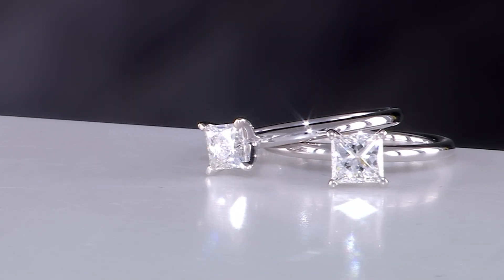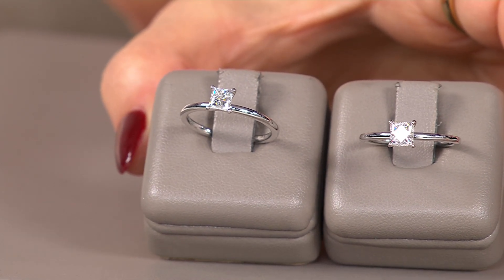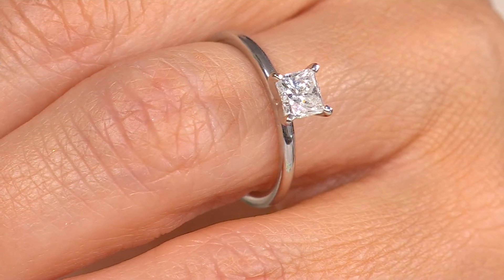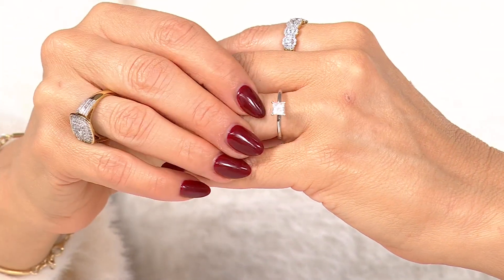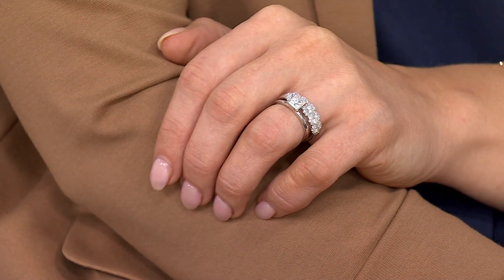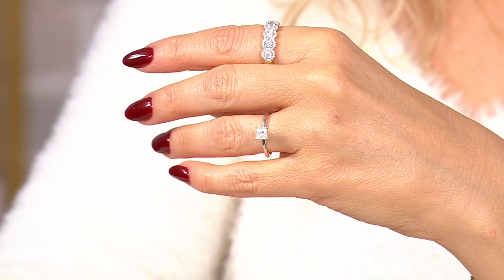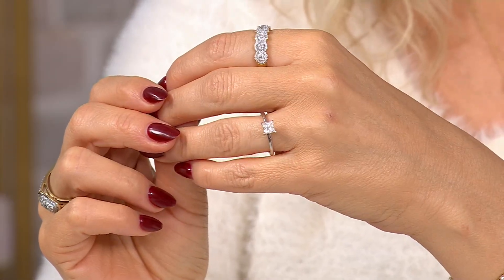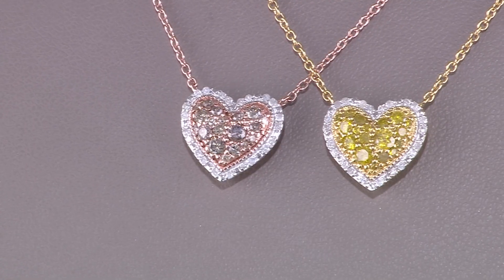Affinity Diamonds 0.75-1cttw Princess Ring, 14K Gold on QVC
Affinity Diamonds 0.75-1cttw Princess Ring, 14K Gold